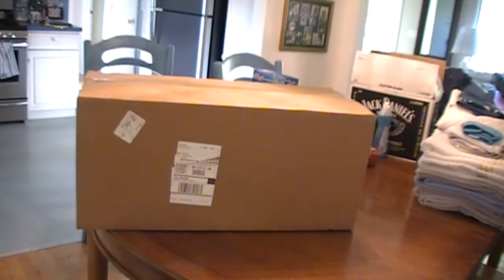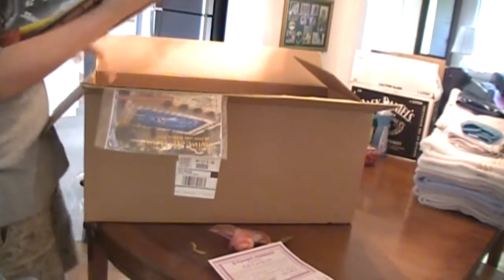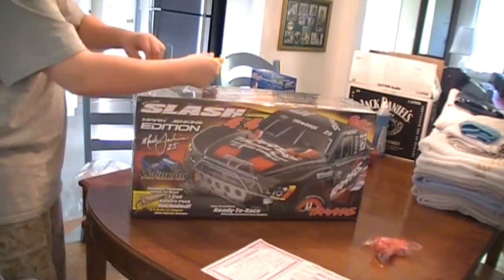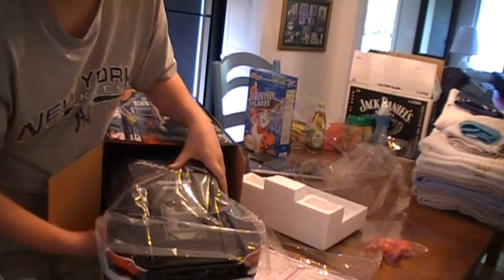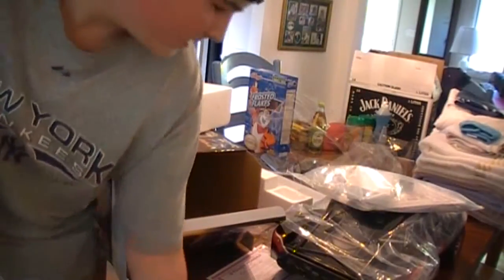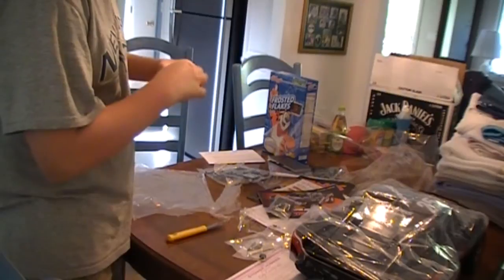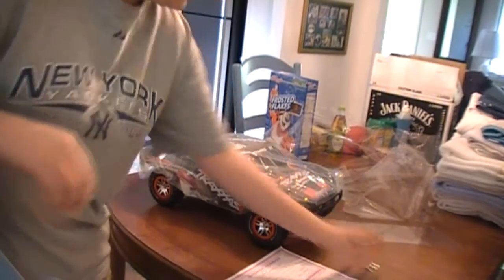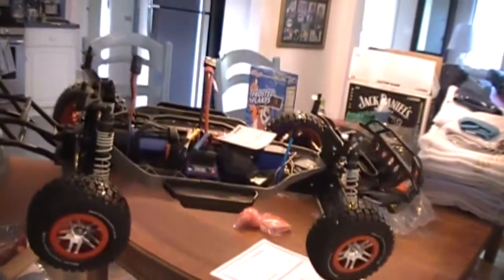Traxxas Slash 4x4 Unboxing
Traxxas Slash4x4 unboxing